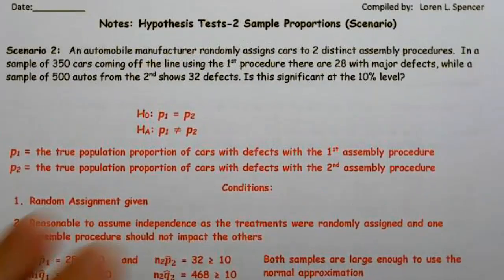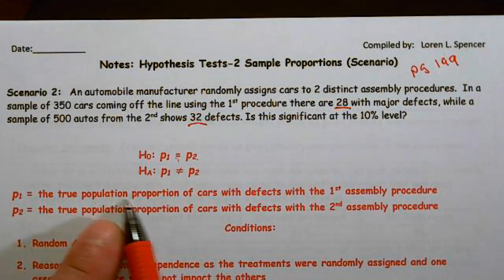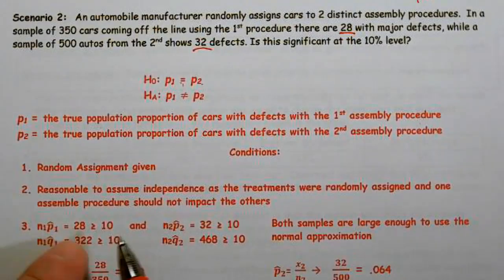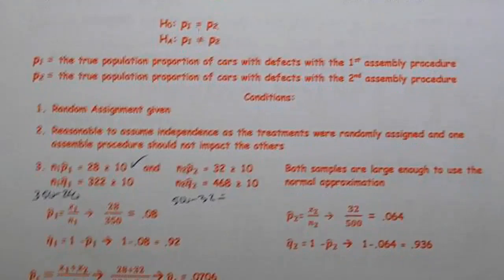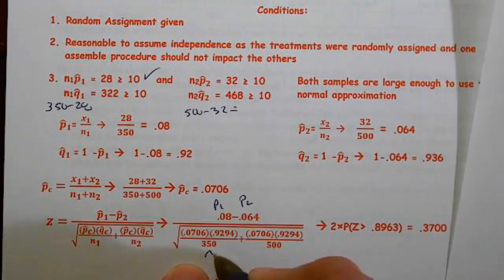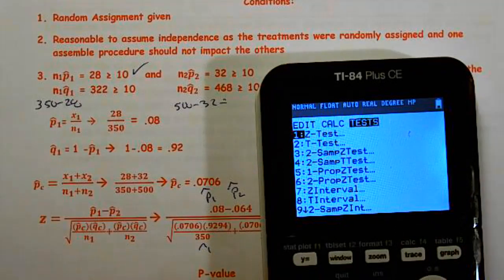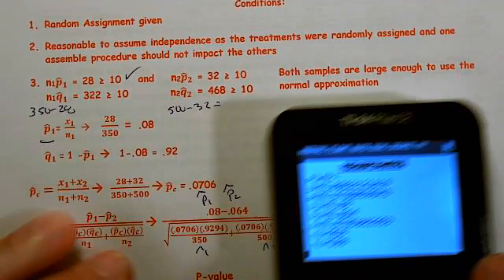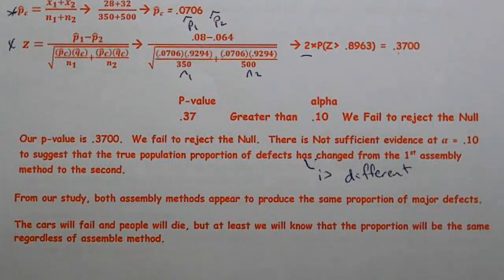11 Unit 6 Hypothesis Test 2 Sample Proportions Scenario 2 Pg 199